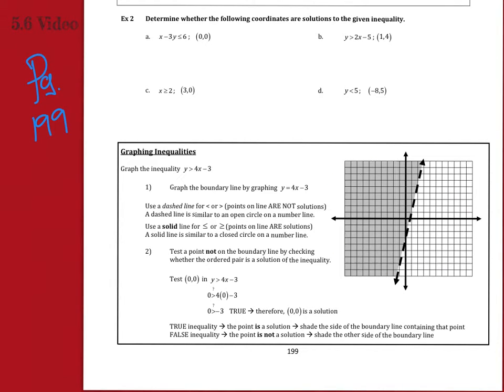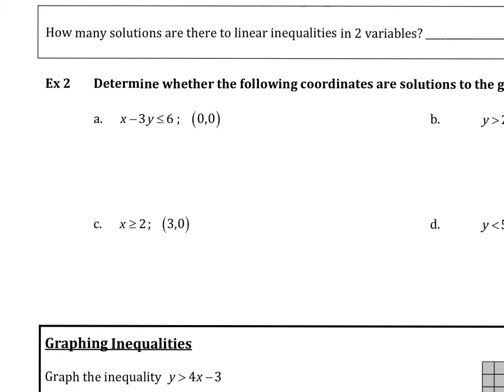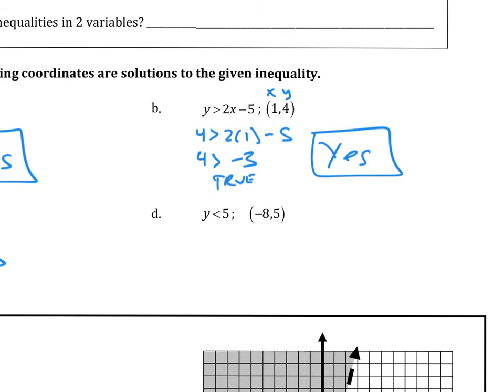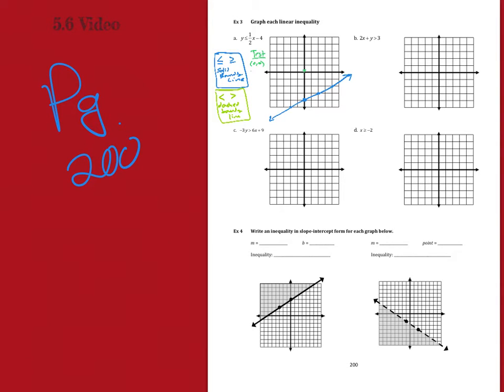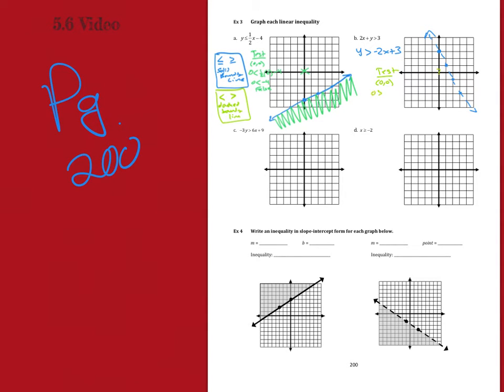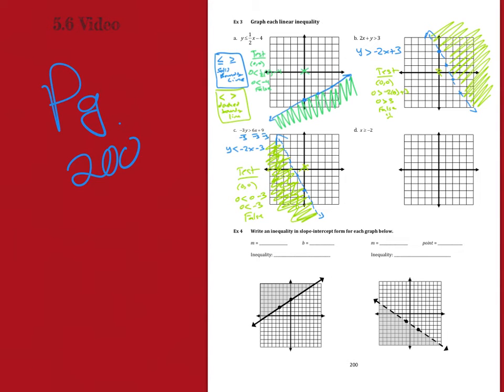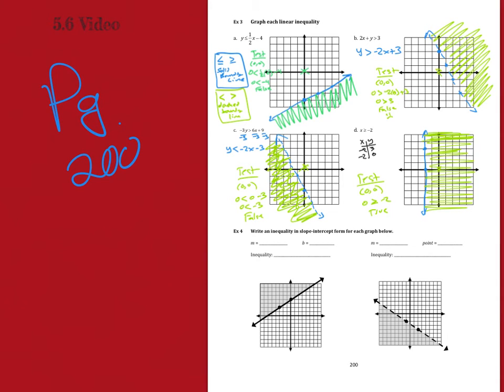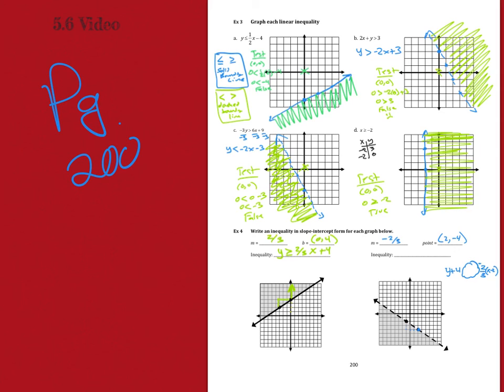5.6 Video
Intro to graphing Linear Inequalities